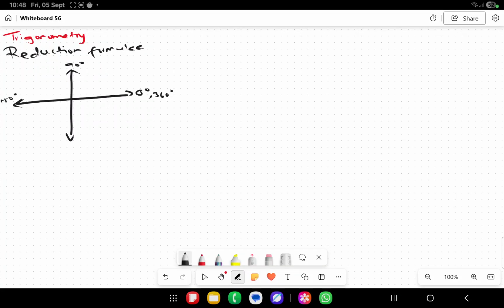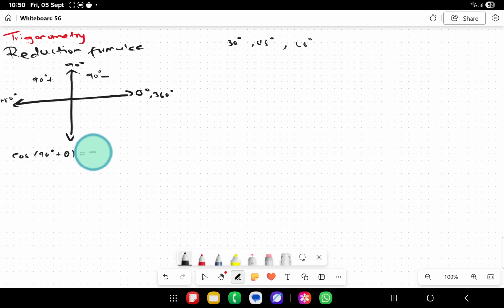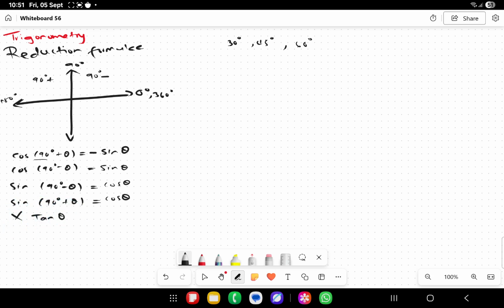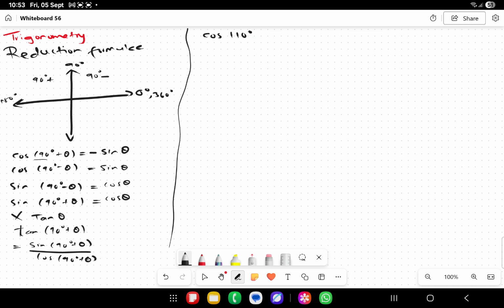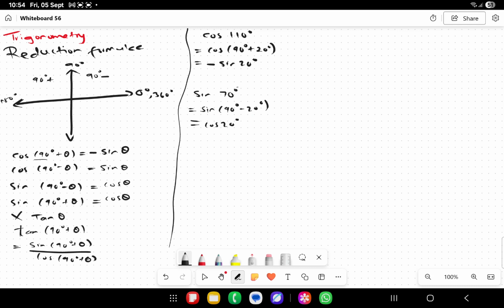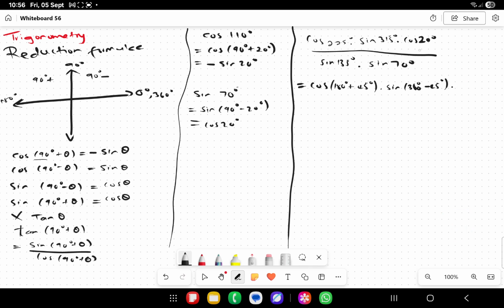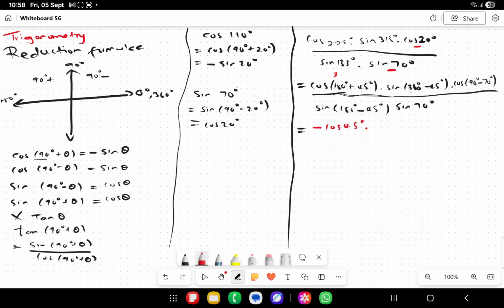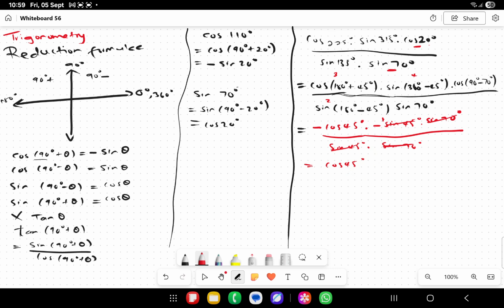05 September 2025